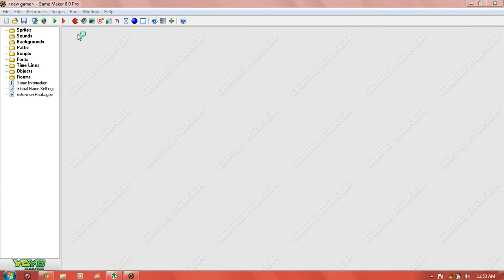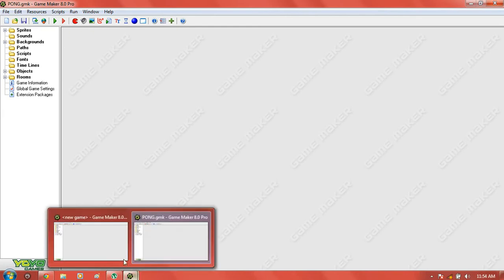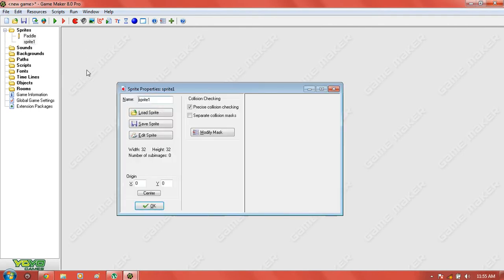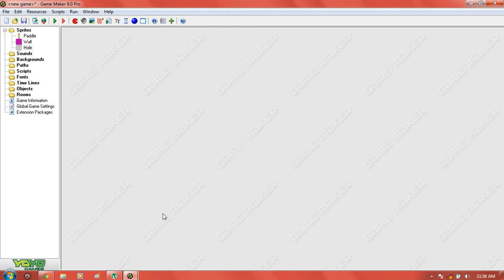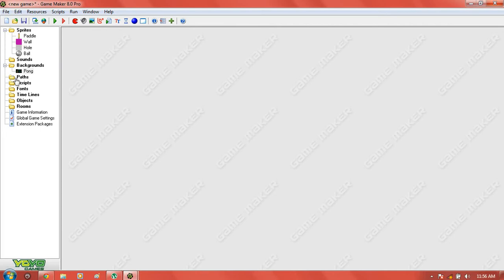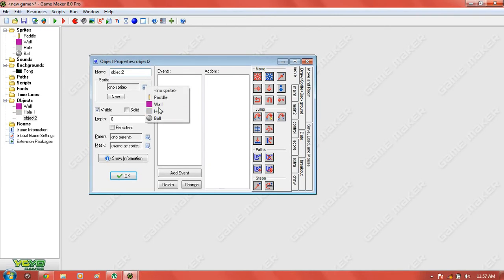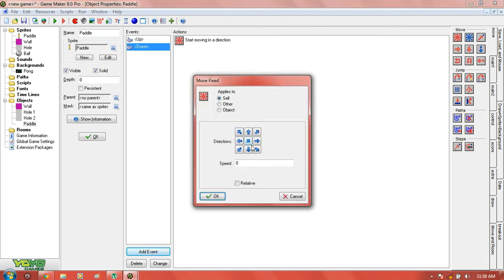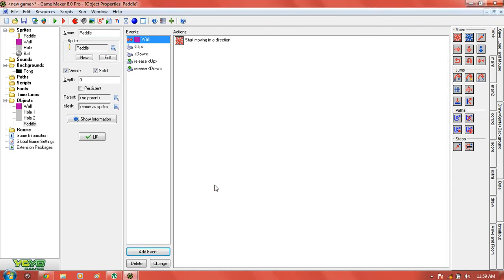How to make a simple pong game in game maker 8 part 1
Hello Everyone! This is Craig from WSXGames. This is our first instructional video, so please don't be to hard on us.

Game Maker 8 lite will also work

Also, sorry that it took two videos, i just needed more time.